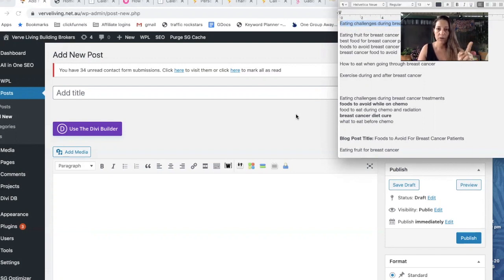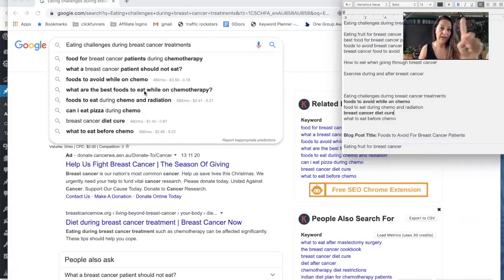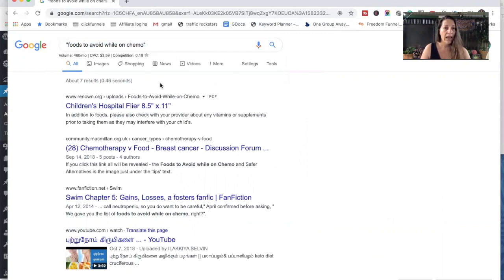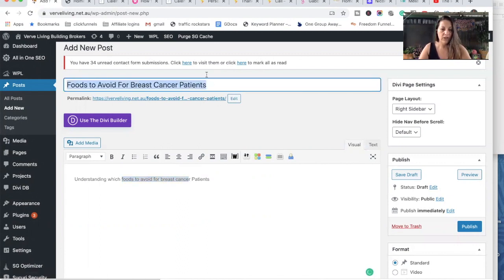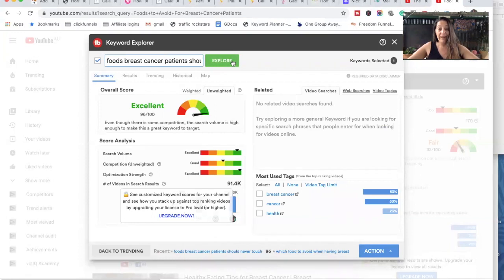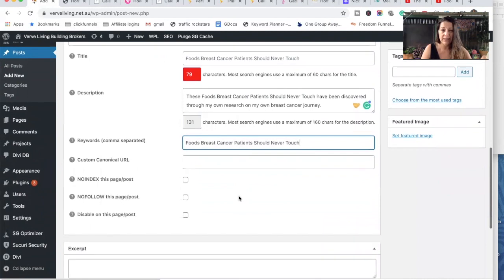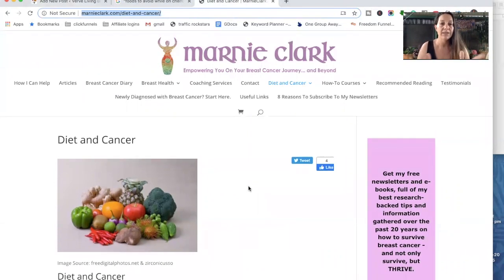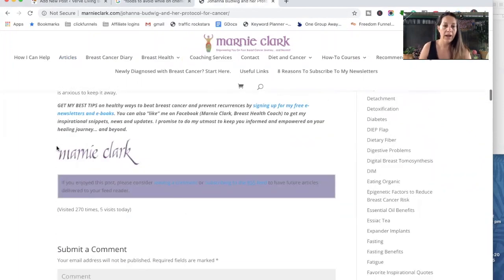How To Find the Best Keywords for Your Blog Using TubeBuddy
How to Find the Best Keywords for Your Blog Using Tube Buddy. Today I am sharing some of my BEST BLOGGING TIPS showing you how to use your keyword research to find the right keywords and give you content ideas for your blog.

Learning how to write a blog post that is optimised for the search engines can be tricky, however when you take the keywords that you find doing your YouTube keyword research it not only gives you great content ideas for blogs, it will also give you the best keywords to use in your SEO plugin, I recommend the ‘All in One Seo’ and ‘Yoast’ plugins for Wordpress.

These keyword research tips will help you take the best keywords that you find doing your keyword research with TubeBuddy and literally use them to create your content and keywords. It will give you content ideas for blogs and help with your online marketing instrumentally.

To get a copy of Tube Buddy go and to learn the best way to use TubeBuddy to find keywords for your videos and blog posts jump in and join us on the next One Channel Away Challenge!

Links mentioned:

Join me inside the One Channel Away Challenge to learn how to properly optimise and monetise your YouTube videos

to start finding the best keywords for your YouTube videos and keywords for your blog.

Please note some of the links I share are affiliate links and if you purchase I may get a financial kickback from my recommendation - please also know I only recommend things that I use myself and would be happy to sell to my mother! If you make a purchase through one of these links it helps me to keep going and make this content for you and for that I am so grateful. Thank you!